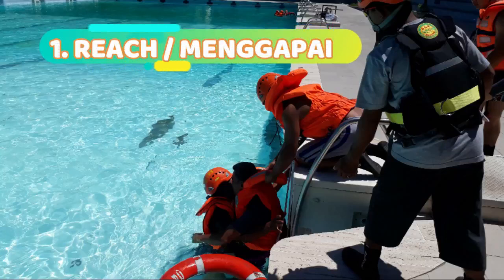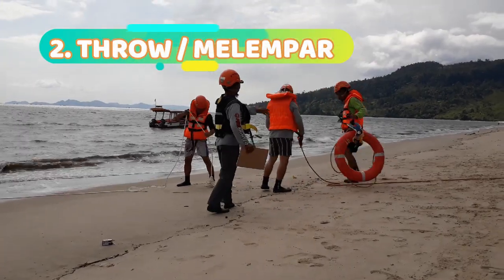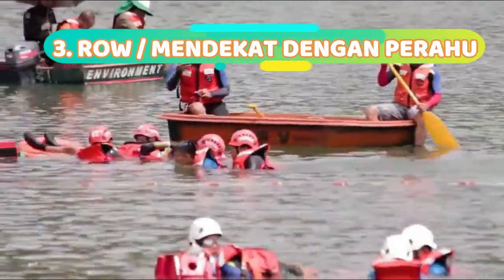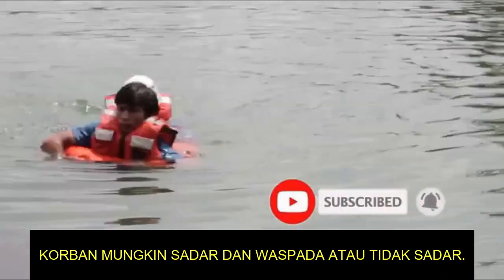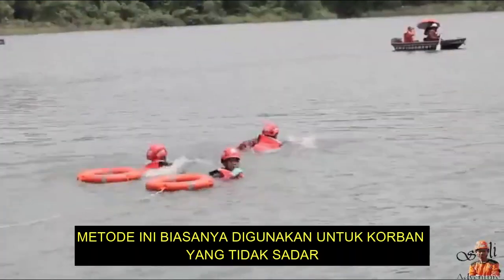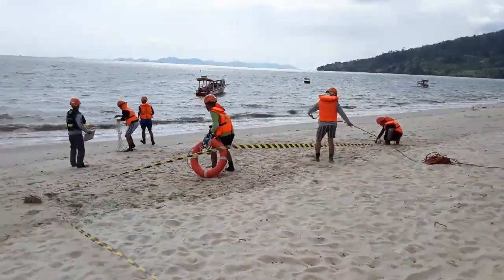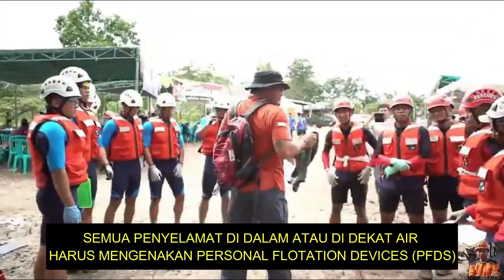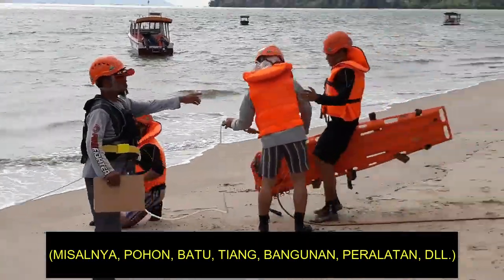Water Rescue - Basic Technique PART #1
Video ini adalah education untuk Water Rescue, dalam ilmu dasar Basic Rescue ada 4 consep yang mendasar dan sangat penting untuk di pertimbangkan. Yaitu: Reach, Throw, Row, Go.
Penjelasan detail tentang skill station dari masing - msaing technique akan di bahas pada video selanjutnya. Selamat menonton dan semoga bermanfaat dalam kehidupan ini.

Salam
Sali Adventure